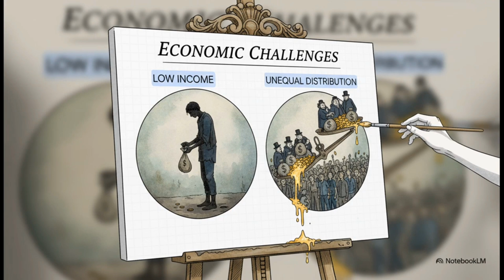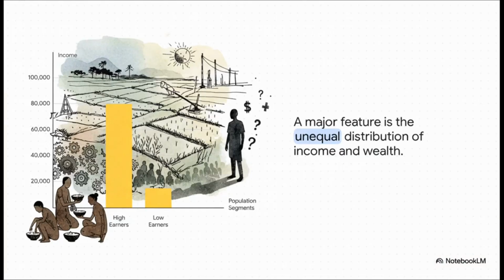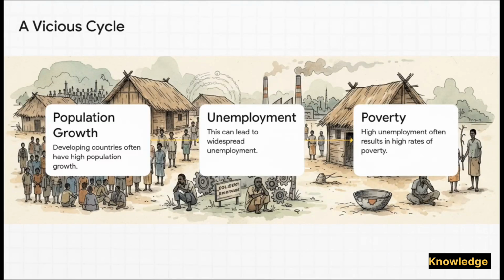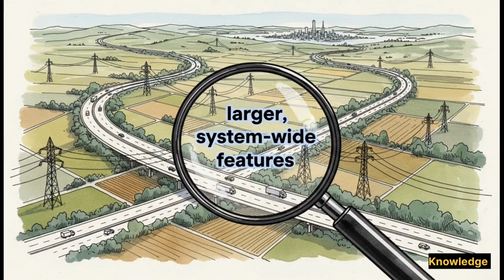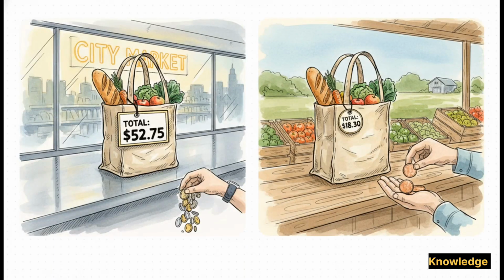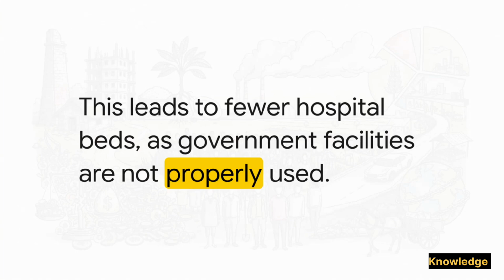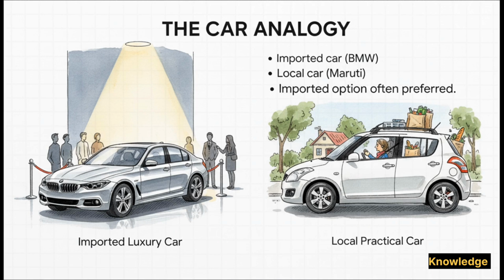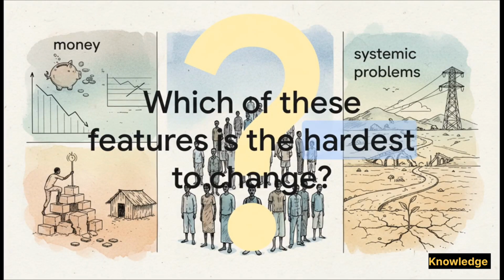Features of Developing Economy | Characteristics of Developing Countries | globaleconomy Economics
Features of Developing Economy | Characteristics of Developing Countries | Class 12 Economics

explains the **main features of developing economies** in a simple and clear way. Learn how developing nations differ from developed ones like the US and understand key concepts such as:
- Low per capita income
- High population growth
- Dependence on agriculture
- Unequal distribution of income
- Unemployment and poverty
- Dual economy (traditional vs modern sectors)
- Lack of infrastructure

Perfect for **Class 12 Economics students**, UPSC, SSC, and all competitive exam aspirants!

**📚 Topics Covered:**
1. Difference between developed & developing countries
2. Nine features of developing economy
3. Examples from India and global context

features of developing economy, characteristics of developing countries, economics class 12, Indian economy, developing nations, Himanshu Sir, sai education, economics lecture, dual economy, poverty and unemployment, low per capita income